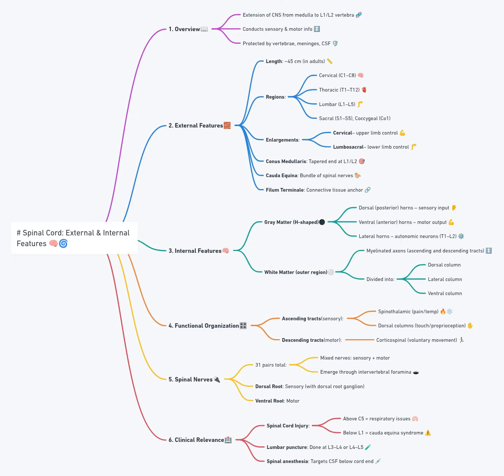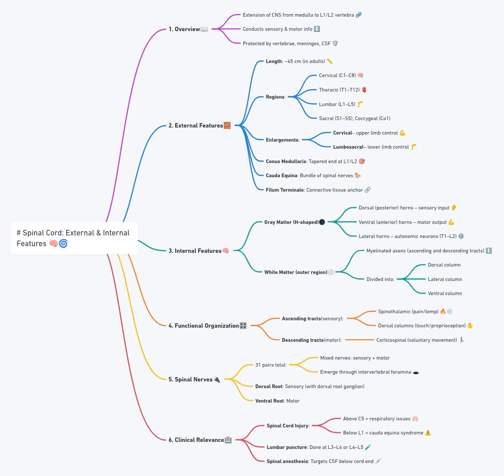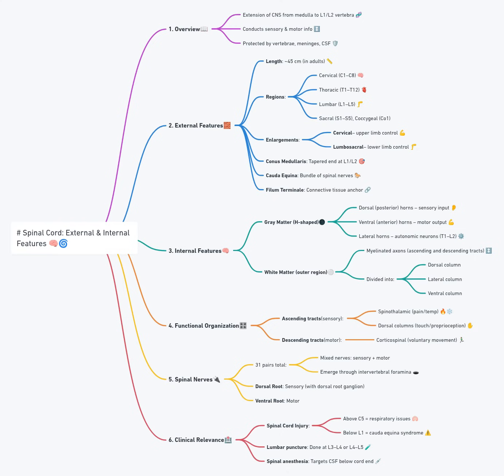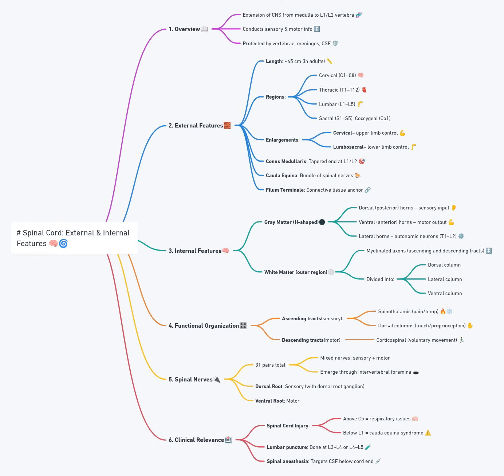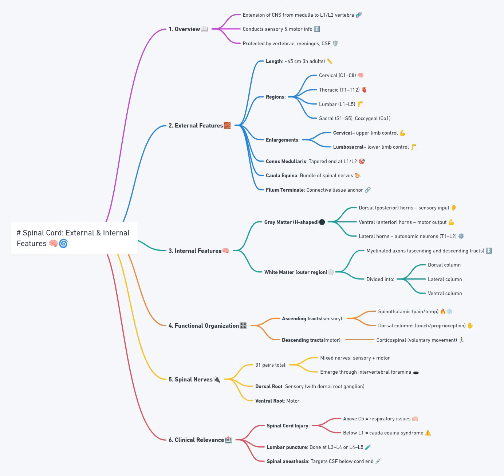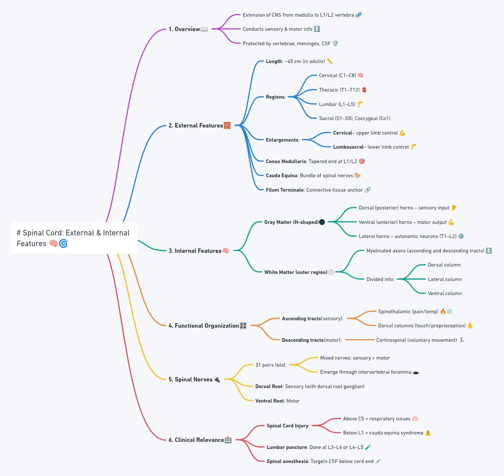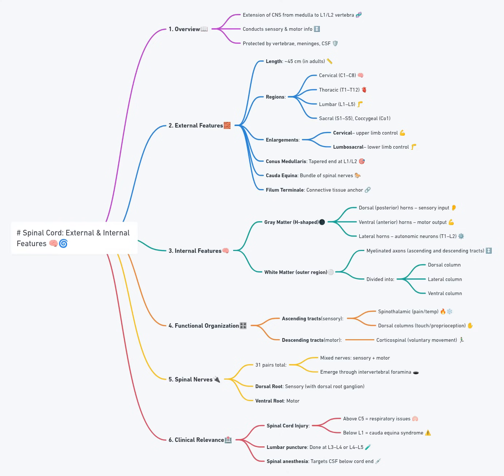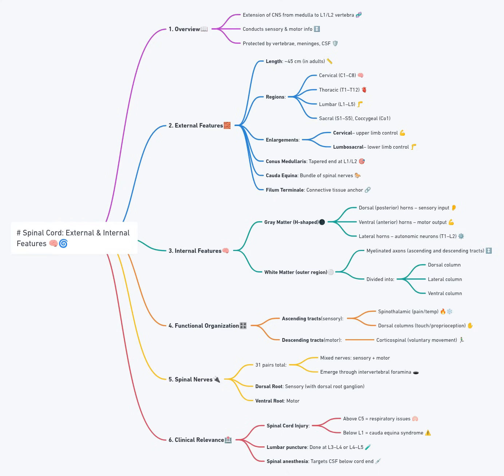Spinal Cord Anatomy: External & Internal Features Explained | Mindmap | Ep 9: Neuroscience Series🧠🦴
In this session, we explore the gross anatomy of the spinal cord, including both external surface landmarks and internal sectional organization, using a clear, high-yield mindmap for visual learners.

📌 Topics Covered:

* External features:
  • Spinal cord length, extent and enlargements
  • Anterior median fissure, posterior median sulcus
  • Dorsal and ventral roots, spinal nerves
  • Cervical & lumbosacral enlargements
  • Conus medullaris, cauda equina, filum terminale
* Internal features:
  • Gray matter (horns): dorsal, ventral, lateral
  • White matter (columns): anterior, lateral, posterior
  • Central canal & surrounding structures
  • Functional organization: sensory vs motor tracts
* Spinal cord segmental levels and vertebral correlation
* Clinical relevance: spinal cord lesions, injury levels, reflex arcs
* Mindmap included for fast recall 🧾

🎯 Best For:

* Medical, paramedical & physiology students
* USMLE, PLAB & licensing prep
* Neuroanatomy & clinical neurology revision
* Viva and practical exam support